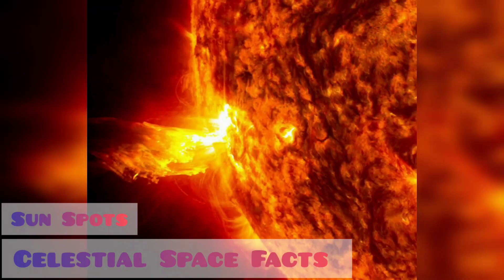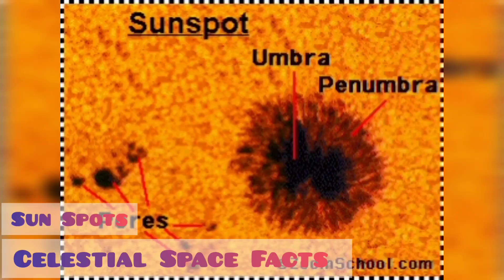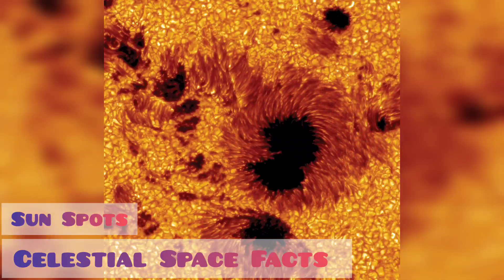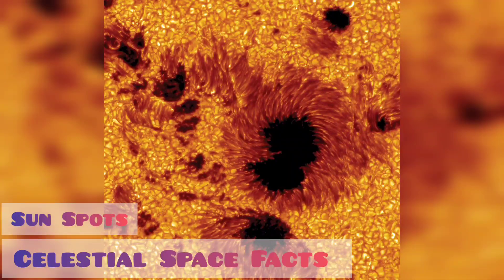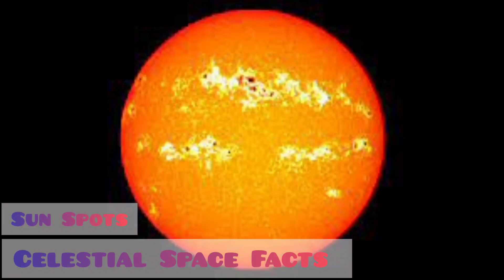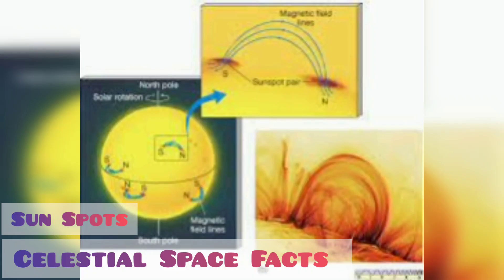Sun and Sunspots || Our Solar System